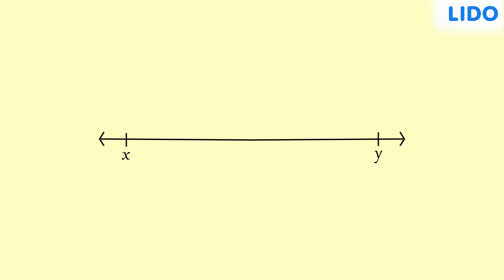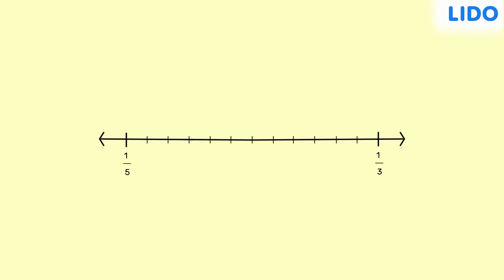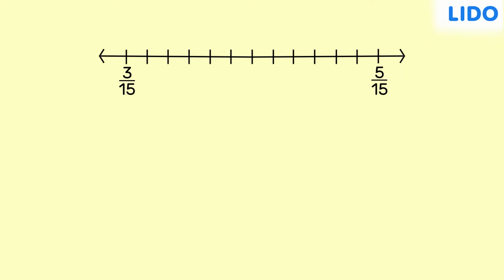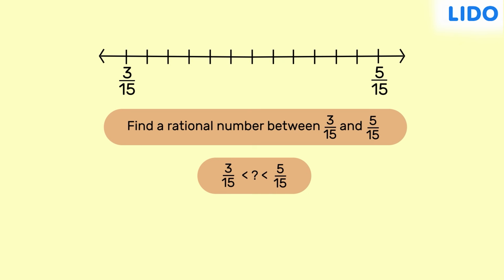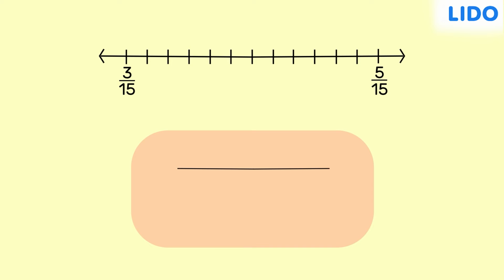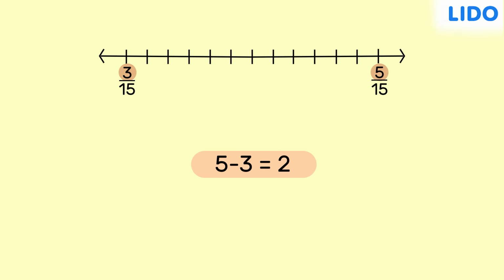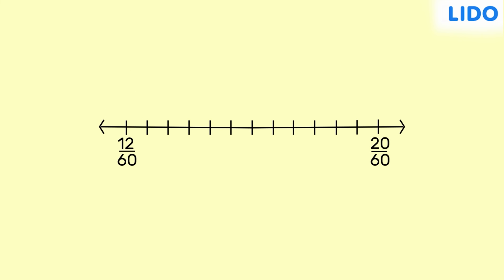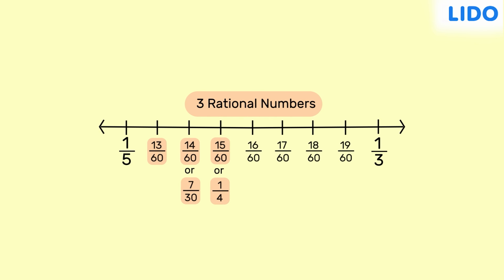LCM Method to find rational numbers | Rational and Irrational Numbers | Class 9 Math ICSE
✔️ Class: 9th
✔️ Subject: Math
✔️ Chapter: Rational and Irrational Numbers
✔️ Topic Name: Revisiting rational numbers

"One of the methods for finding rational numbers between two rational numbers is to use the LCM method. The denominators must be equal to get the rational numbers between two rational numbers with differing denominators.

Finding the LCM of the denominators or multiplying the denominators of one into both the numerator and the denominator of the other are two options for equating the denominators."